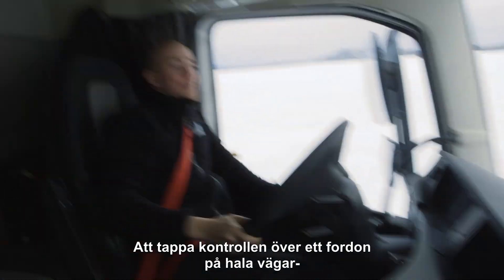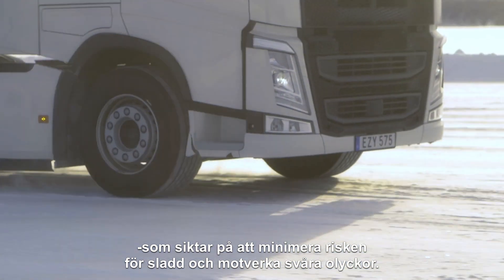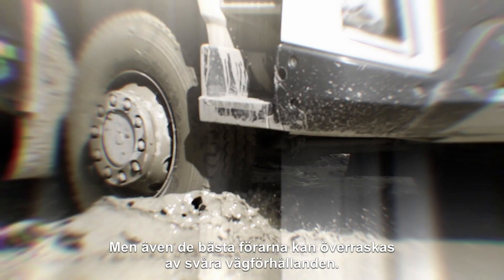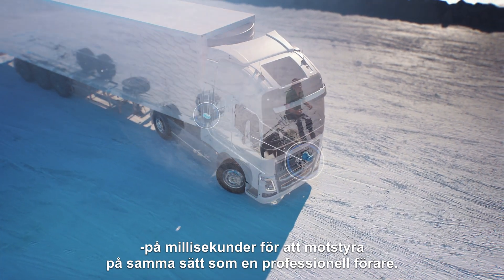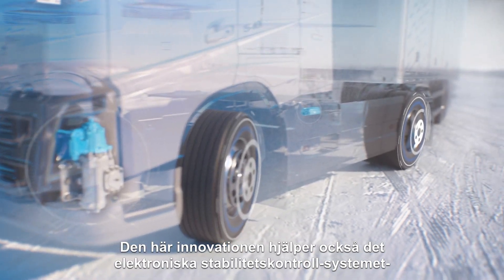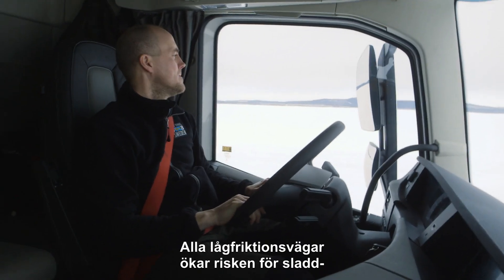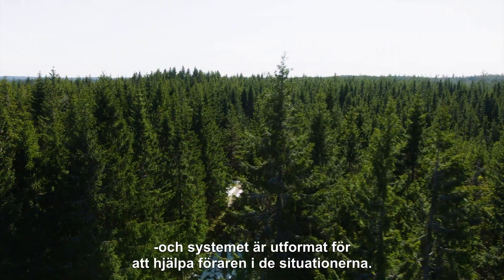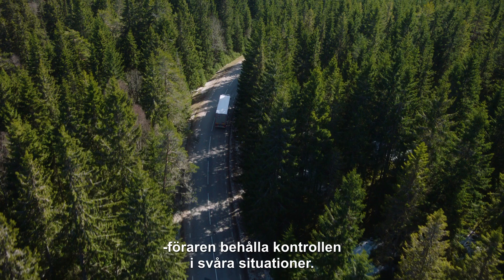Volvo Dynamic Steering med retningsstabilitet – minimerer faren for skrens | Volvo Trucks Norge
Å miste kontrollen over kjøretøyet er noe enhver sjåfør vil unngå.
Volvo Dynamic Steering med retningsstabilitet er en oppfinnelse med mål om å minimere faren for skrens og forhindre alvorlige ulykker. Når skrens oppdages, reagerer teknologien umiddelbart for å motvirke skrensen på en behagelig måte.